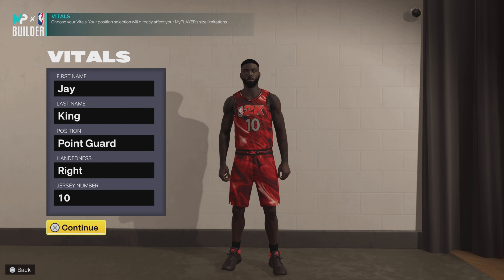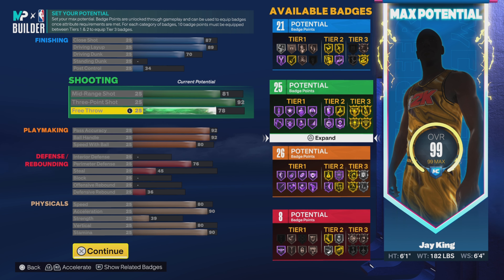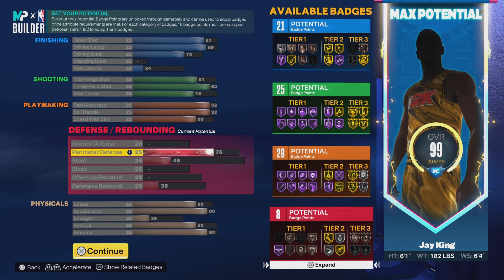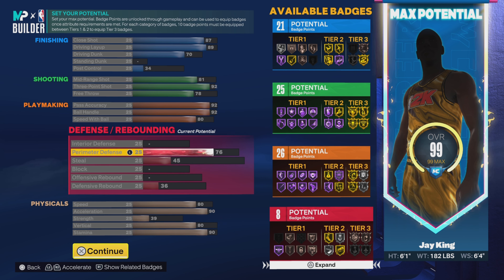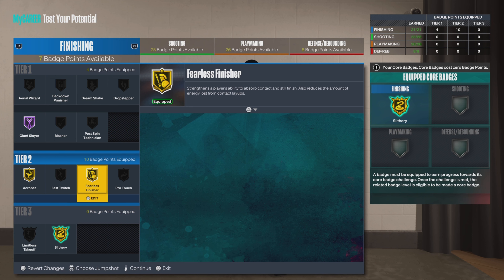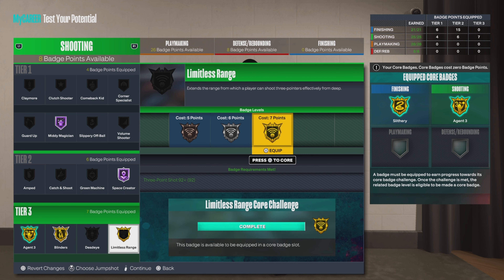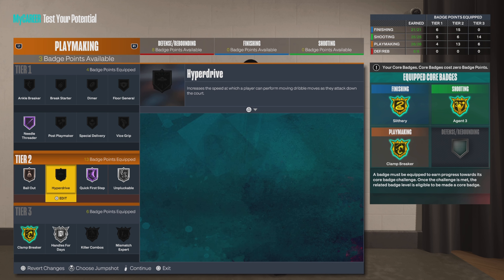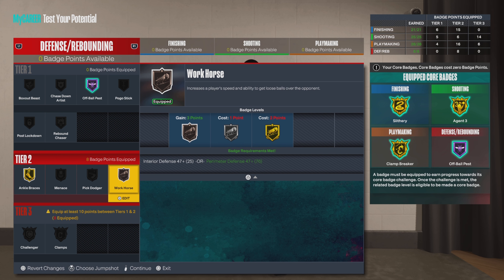Darius Garland "Boog“ replica build on NBA 2K23